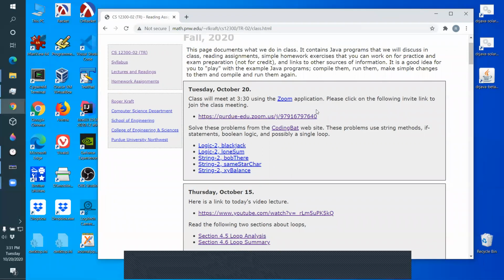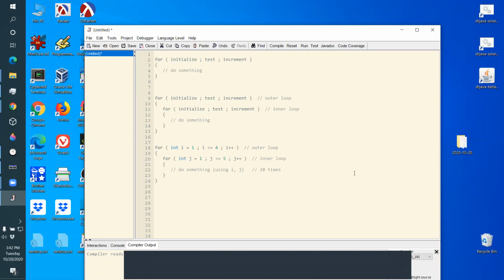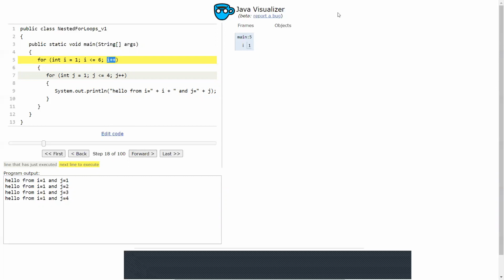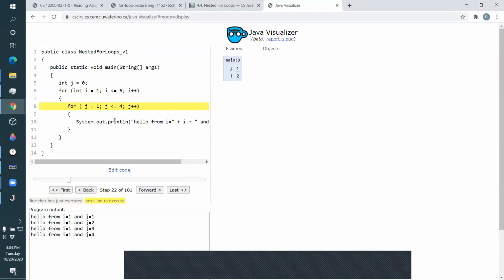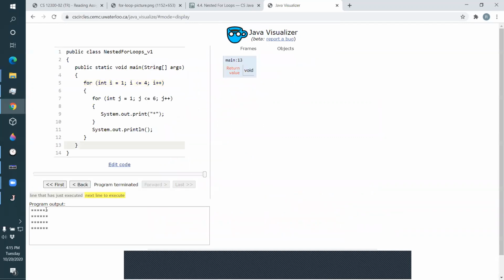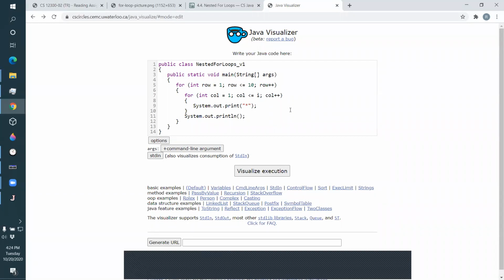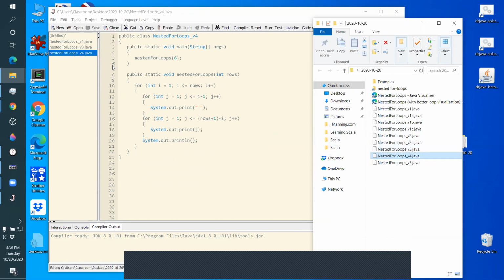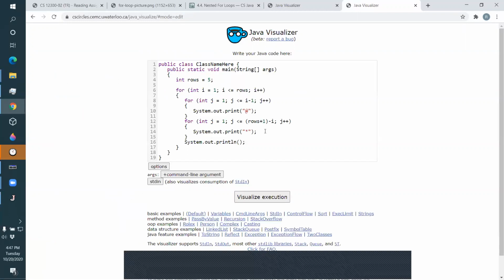2020 10 20 CS 12300 002 TR